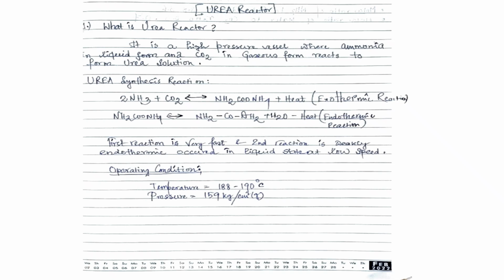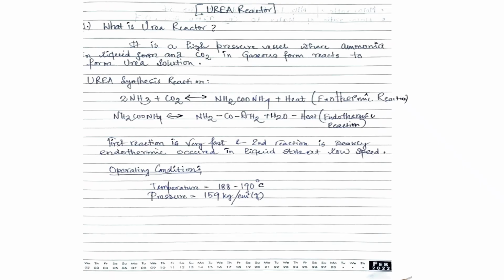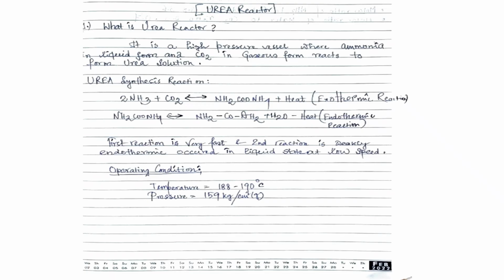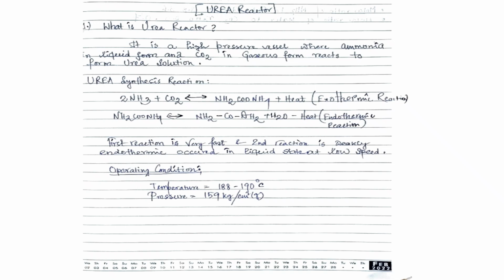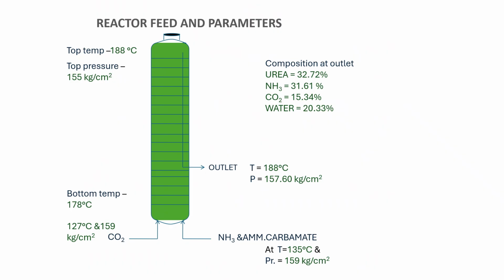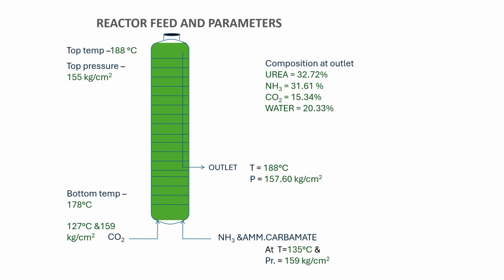Basics of Urea Reactor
This video covers basic understanding of Urea reactor and the reaction kinetics.